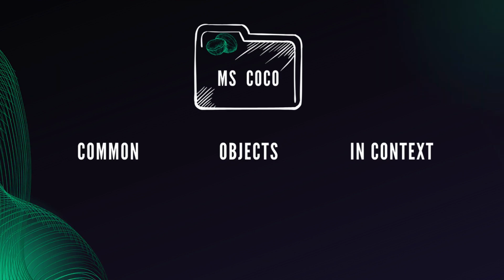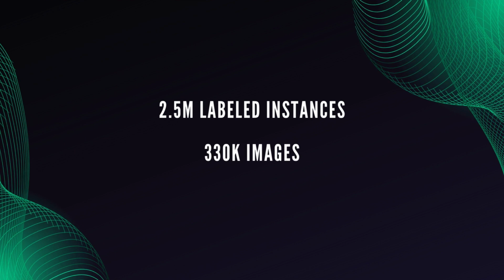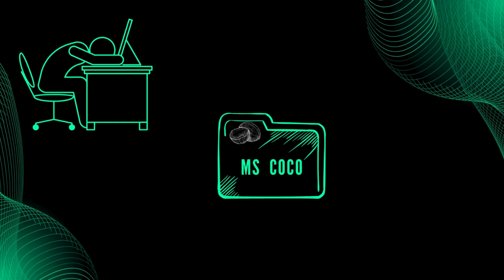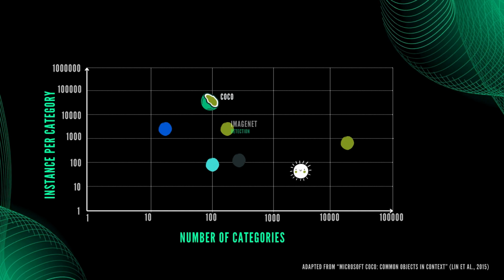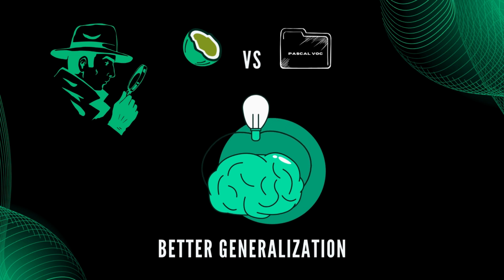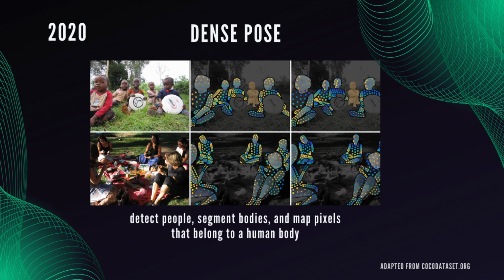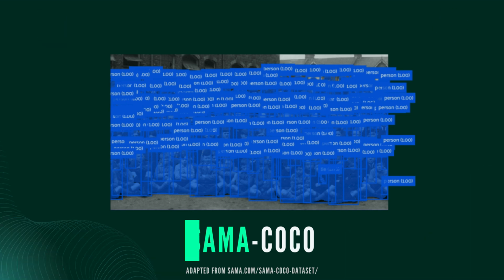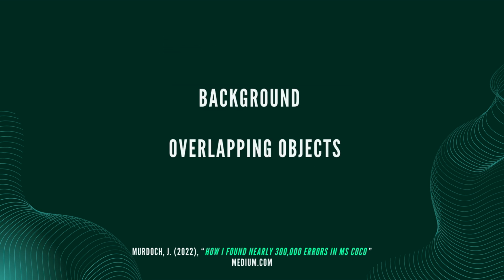COCO Dataset Explained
We hope this video helps you to understand how the MS-COCO dataset was created and how it can be used. This video might help you in your studies, research, or personal projects if you use this dataset or want to create something new! We explained how the dataset was created: the tools, and the pipeline, and jumped into an overview of the features. We also talk about the challenges inspired by this dataset and give a rough overview of some algorithms tested on this database. So, now it is time for you to grab a coffee and start programming!

Link to the original paper : T.-Y. Lin et al., "Microsoft COCO: Common Objects in Context," 2015.

EVA (Exploring the Limits of Masked Visual Representation Learning at Scale)

Benchmarking a Benchmark: How Reliable is MS-COCO?